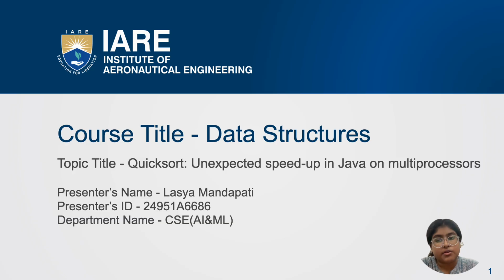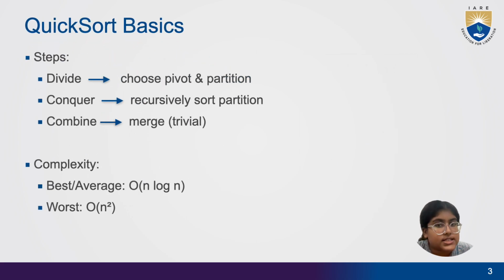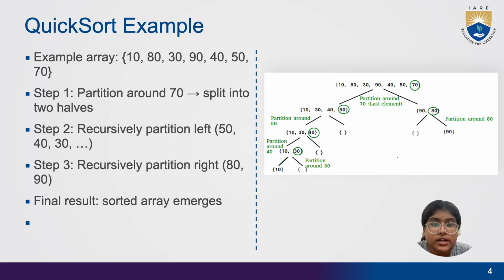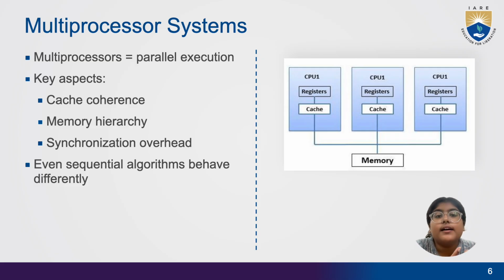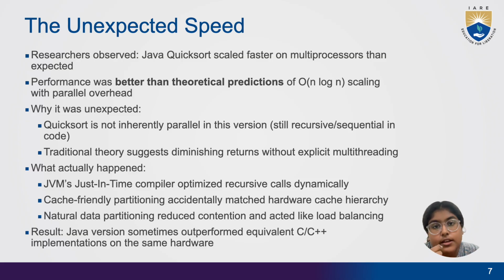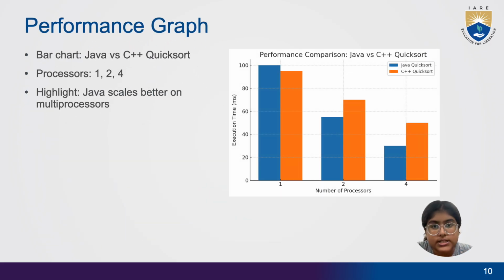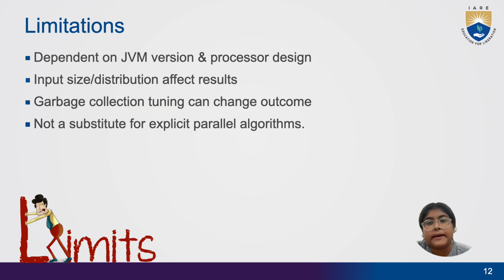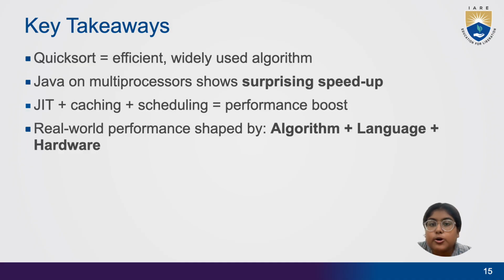Data Structures | Tech Talk | QuickSort: Unexpected speed-up in Java on multiprocessors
Name: Lasya Mandapati
Department: CSE(AI&ML) - B
Roll No. : 24951A6686